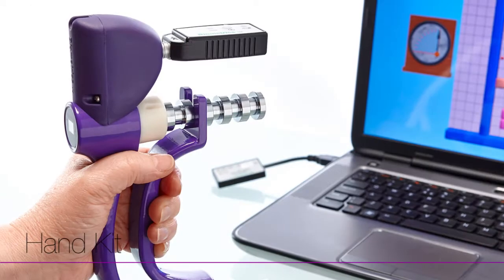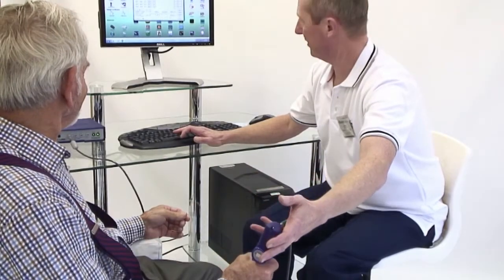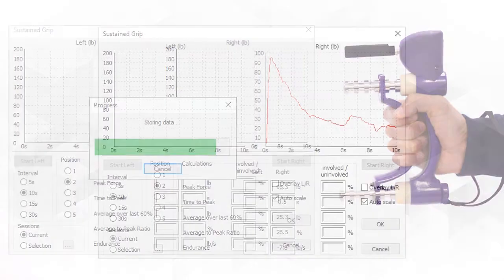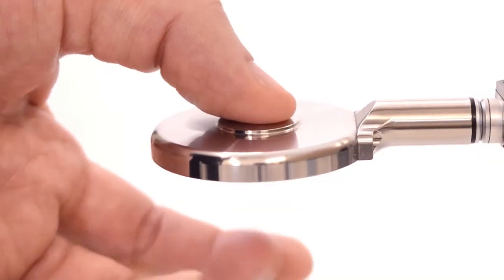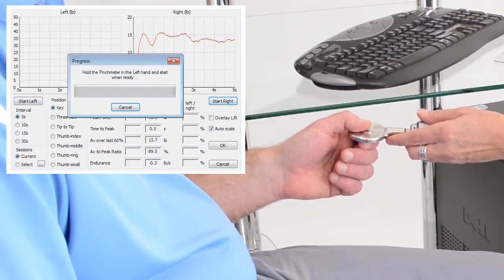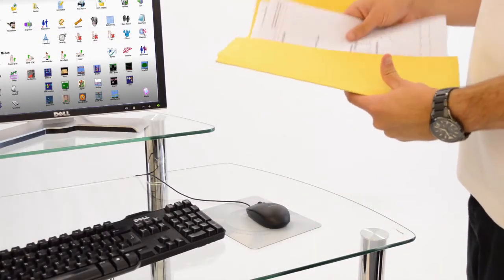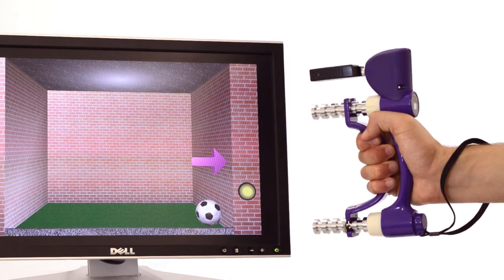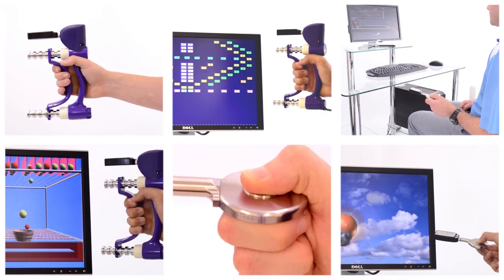E-LINK Hand Kit for Grip & Pinch Rehabilitation (Hand Grip & Pinch Dynamometer)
The E-LINK Hand Kit which includes a Hand Grip and Pinch Dynamometer for monitoring grip and pinch strength is the ideal module to quantify and monitor the effectiveness of various interventions for the upper extremity, throughout the whole rehabilitation process.

The results from using the Hand Kit may be viewed immediately following assessment helping both patient and clinician focus on the effectiveness of any treatment undertaken. Progress reports are easily generated in the software for outcome measures.

The Hand Kit can also be used with the E-LINK Activities (Games), for innovative isometric grip and pinch exercises that are totally focused on the individual patient.